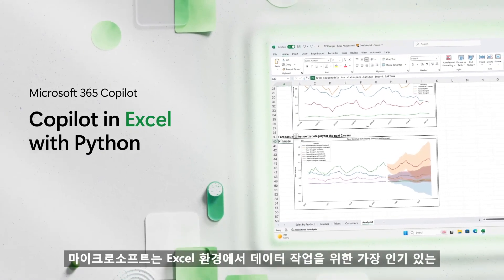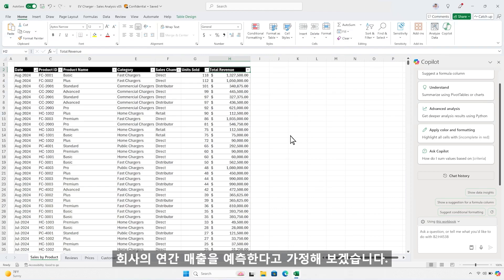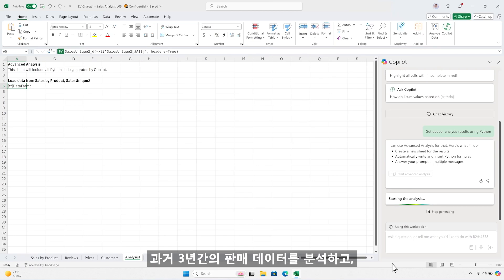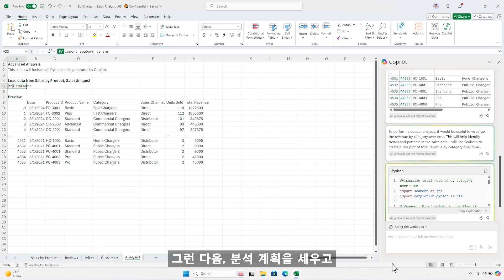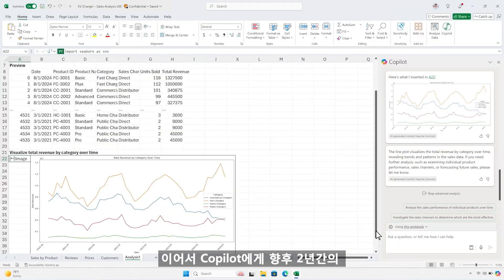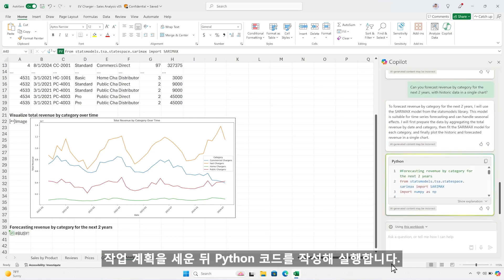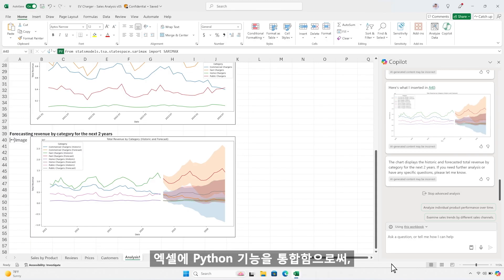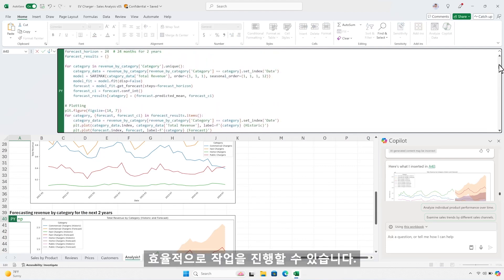마이크로소프트 365 코파일럿 | Excel with Python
Copilot in Excel을 사용하여 자연어로 Python의 강력한 기능을 간편하게 활용하고, 고급 분석을 손쉽게 수행해 보세요!

✨한국마이크로소프트의 다양한 소식을 알고 싶다면? ✨